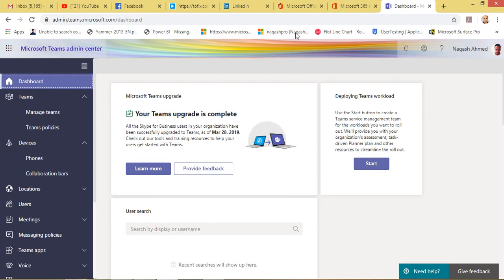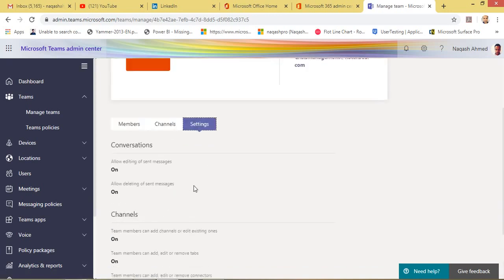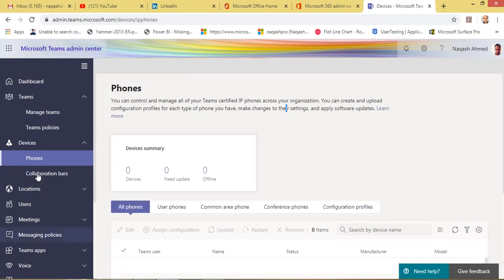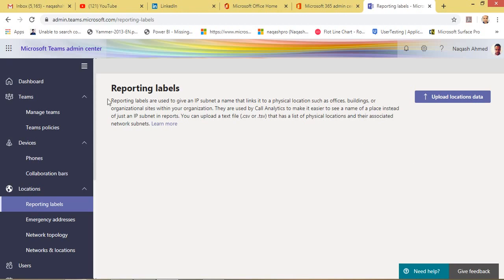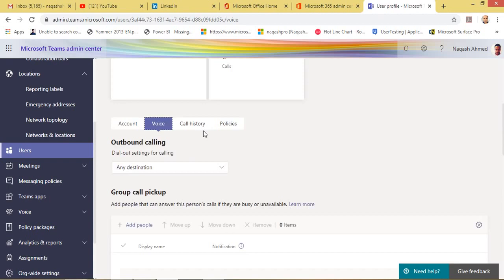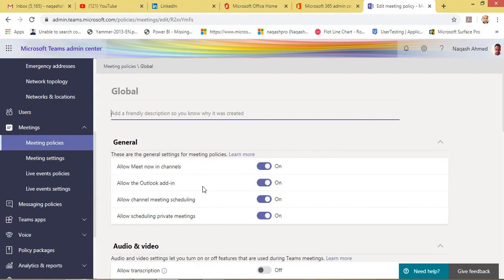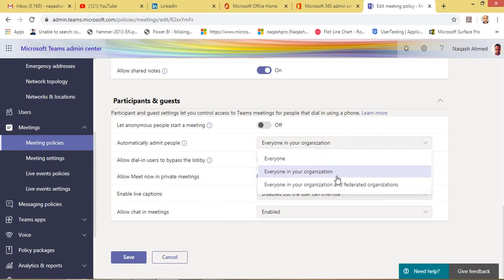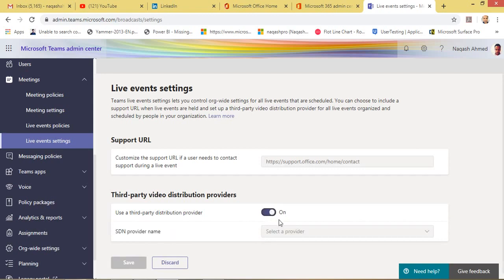Teams Admin Center course part 1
In this video, i have explained how the administrators of Microsoft Teams can apply policies, settings and preferences for the Teams in their organizations. This is a part 1 of the series of video. In the next part, i will explaining the remaining features of Teams Admin Center.